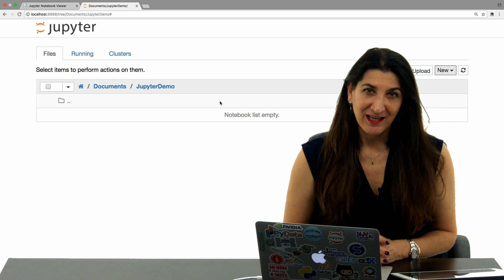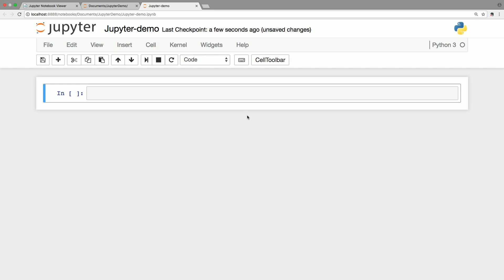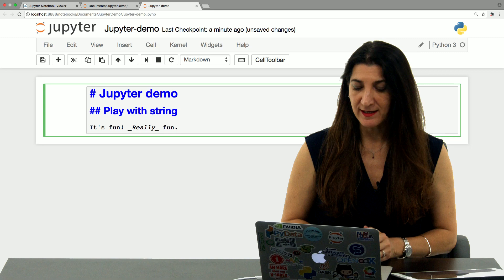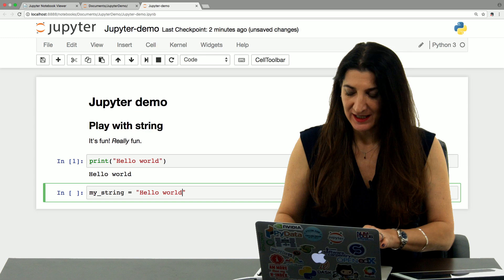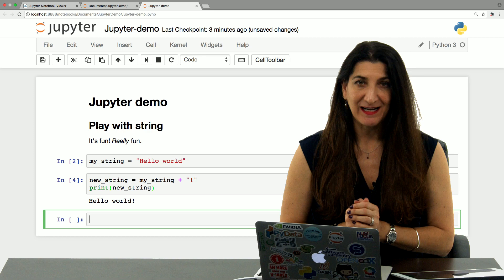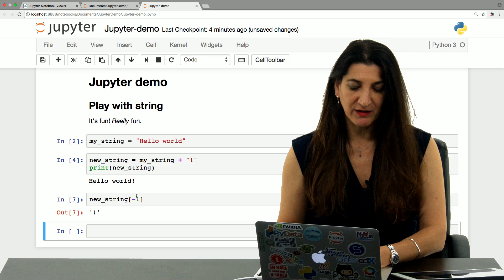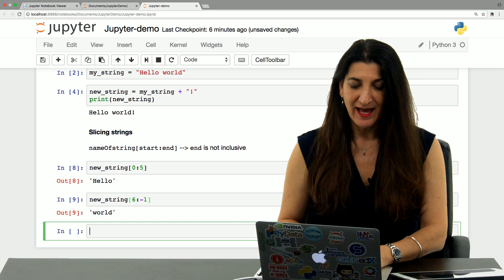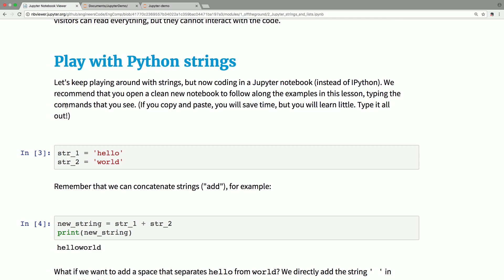Prof Lorena Barba on Jupyter